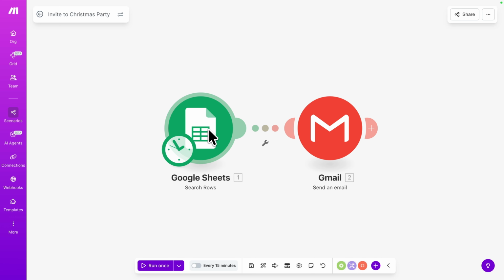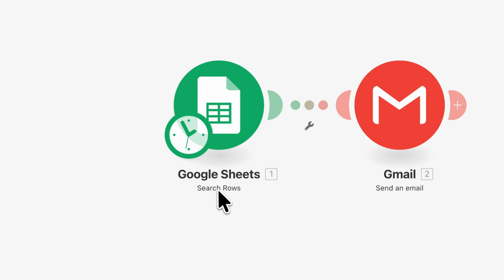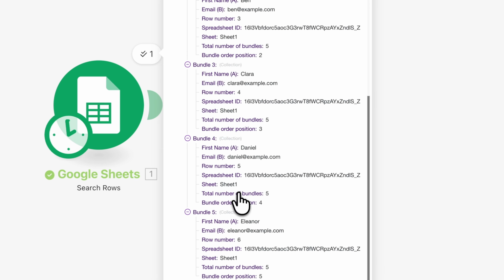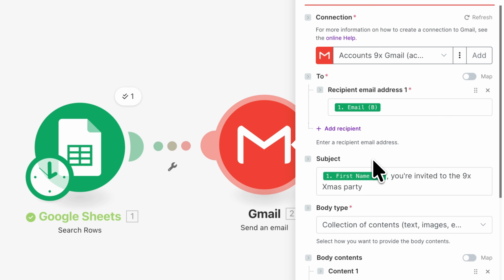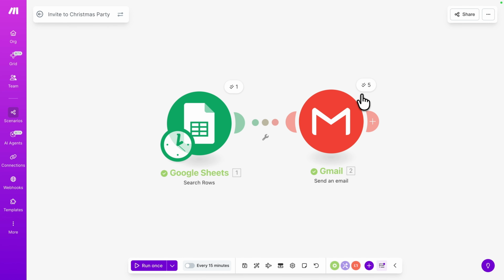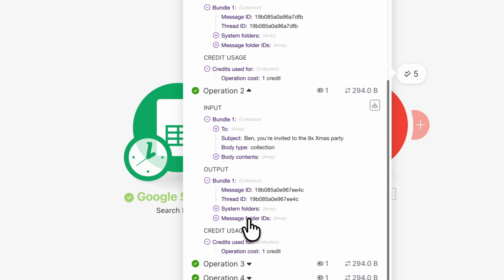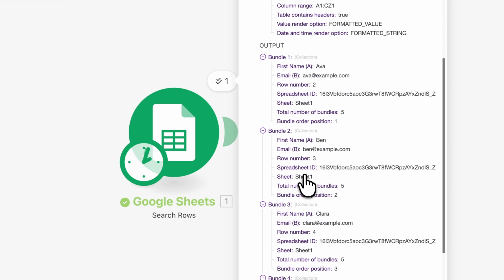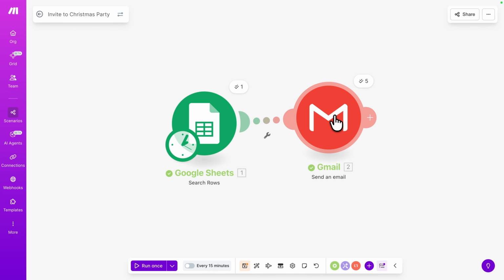Understanding bundles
In this tutorial, you’ll learn the fundamentals of bundles in Make to ensure your scenarios run smoothly. We’ll explore how data flows through your modules, including:

→ What Bundles Are: Learn how individual items of data, like a single row in a spreadsheet or one contact, represent a bundle.
→ How Data Flows: Understand how bundles move through your scenario to trigger subsequent actions.
→ Operations and Modules: Discover why a module runs multiple times, once for each bundle it receives from a previous step.
→ Mapping Bundles: See how to use bundle data, such as names and email addresses, to automate personalized tasks.

By the end, you’ll understand how bundles work so you can build more powerful and robust scenarios in Make.

00:00 What are bundles?
00:16 How Bundles Flow
01:02 Operations per Bundle
01:25 Recap & Key Takeaways